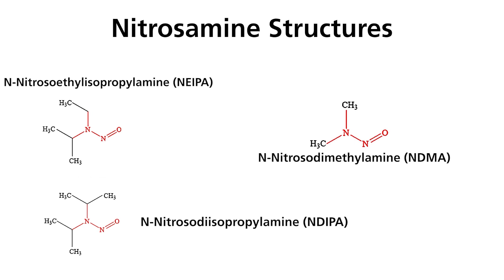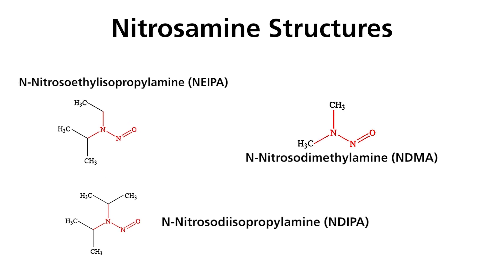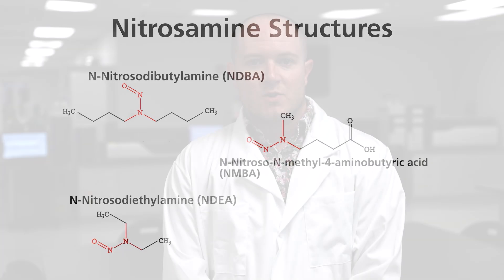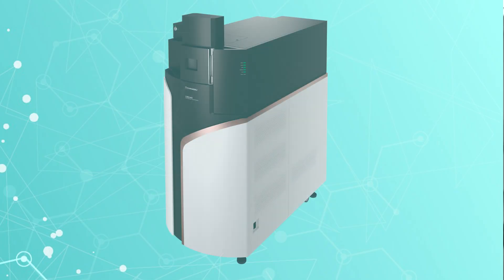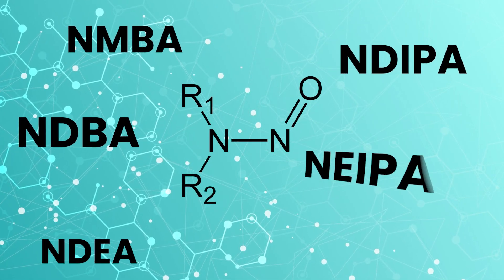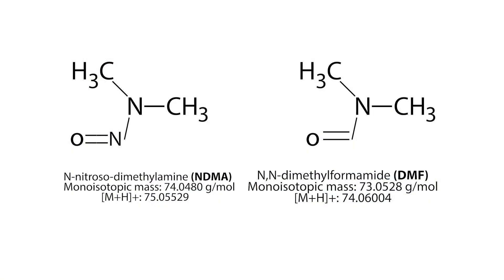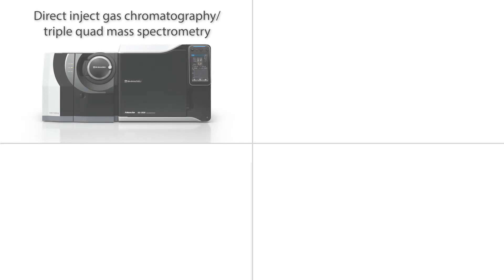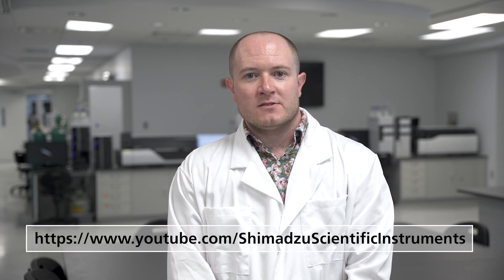Nitrosamine Recalls and Pharma Quality Control: Current Analytical Trends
Shimadzu has developed four comprehensive solutions for Nitrosamine impurities analysis utilizing our highly sensitive Ultra Fast Mass Spectrometry in accordance with the four Procedures outlined in USP General Chapter 1469. This video will show how Shimadzu’s highly sensitive LC-MS and GC-MS technologies powered by analytical intelligence offer solutions for quantification of trace levels of nitrosamine impurities from various drug substances and drug products.

0:00 - Introduction
0:22 - Brief history of nitrosamines
1:45 - General information on nitrosamines
2:45 - Procedure one
3:24 - Procedure two
3:38 - procedure three
4:04 - Procedure four
4:38 - Conclusion